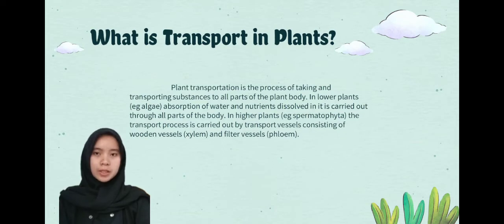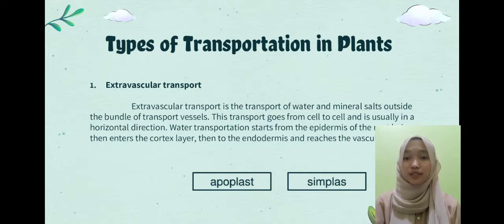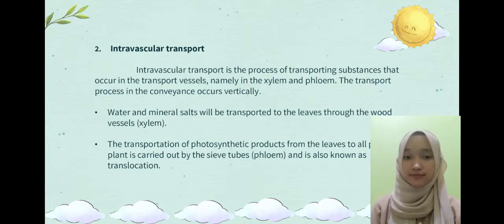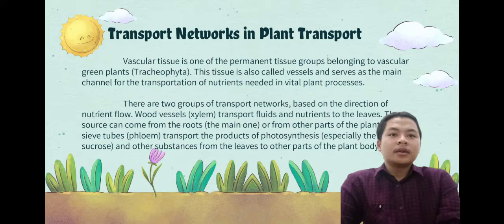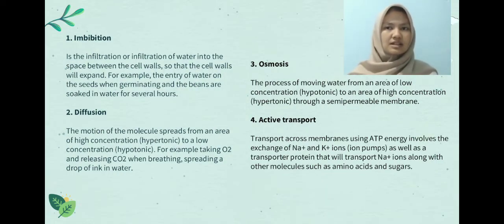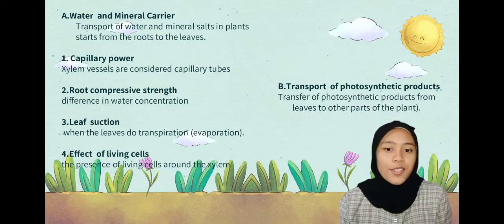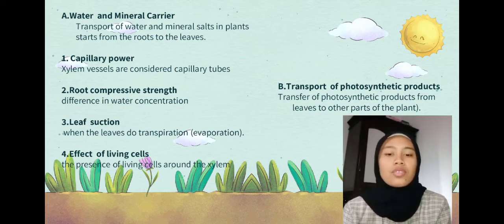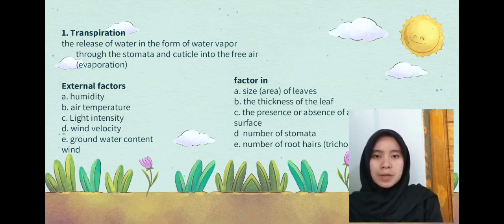Group 7 (Gymnospermae)_Transport In Plants